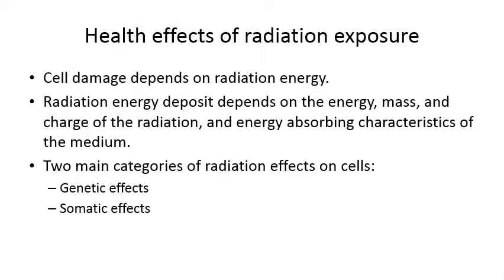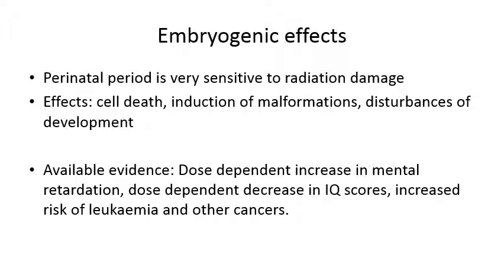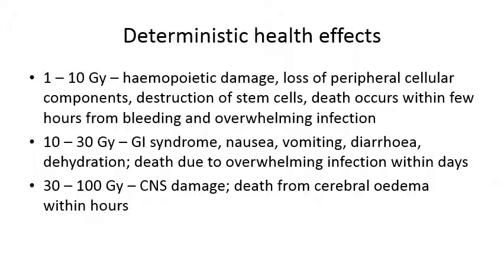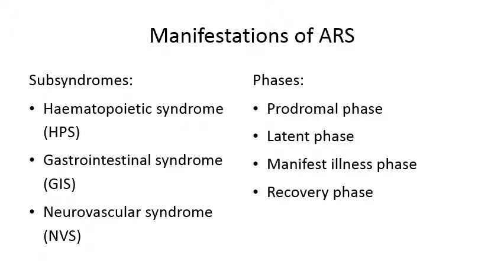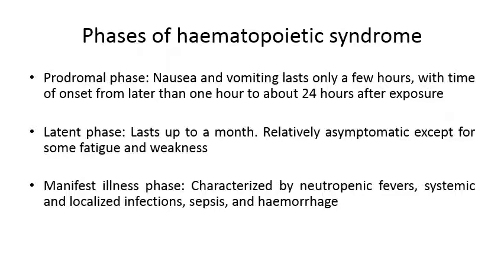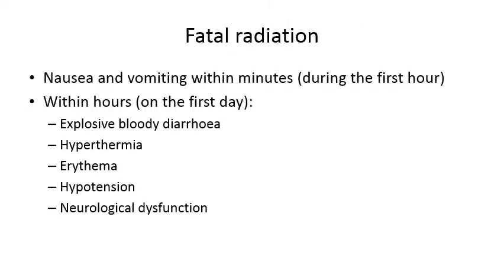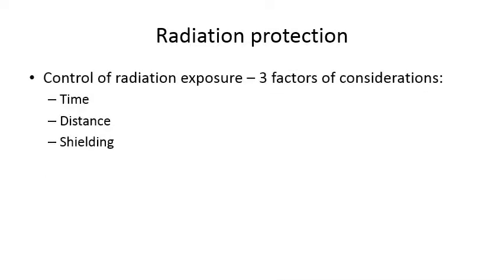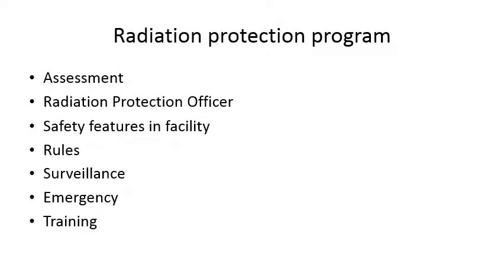Environmental Radiation 2